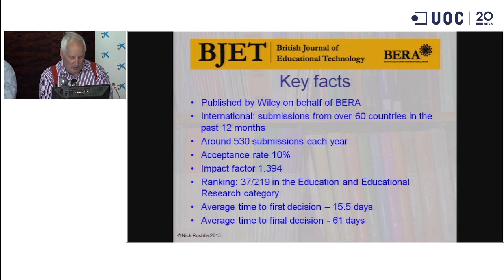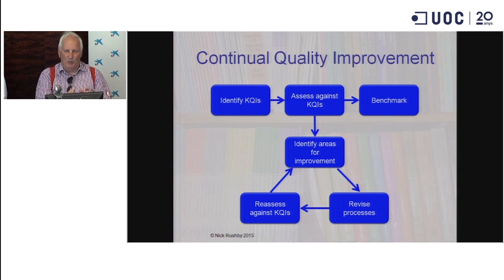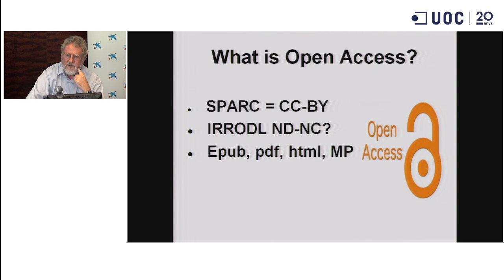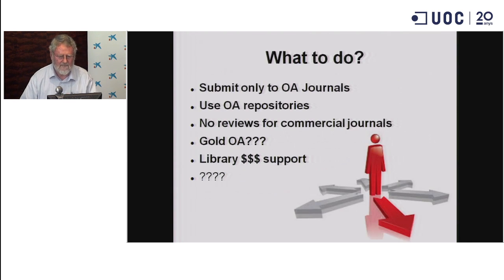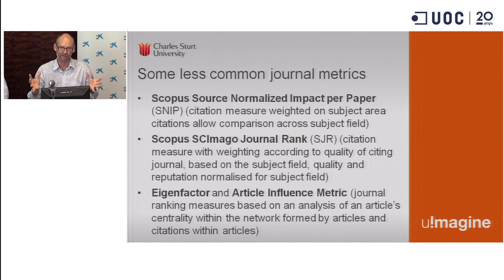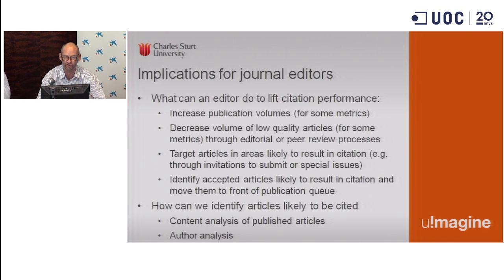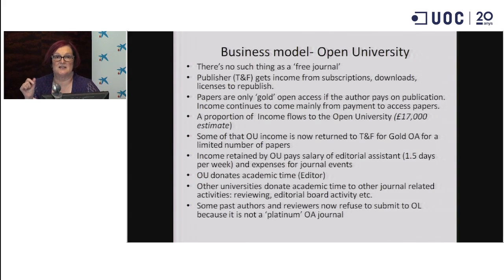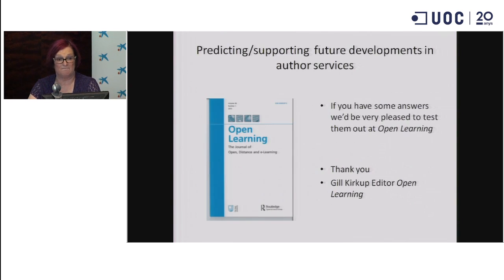Pre-conference workshop EDEN 2015_Open Round Table_9 June 2015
Open Round Table: Educational Technology and Scientific Journals Today

Educational Technology and Scientific Journals today: challenges and opportunities in a new scientific communication scenario

- Welcome and introduction by Dr Josep M Duart (Editor of RUSC)
- Quality Assurance in Journal Editorial Processes presentation by Prof Nick Rushby  (Editor of the British Journal of Educational Technology (BJET))
- Main Characteristics and Benefits of an Open Journal presentation by Prof Rory McGreal (Editor of the International Review of Research on Open and Distributed Learning (IRRODL))
- Measuring the Impact of Research Today: Traditional Metrics and Alternate Metrics presentation by Prof Barney Dalgarno (Editor of the Australasian Journal of Educational Technology (AJET))
- Offering Support Services to Authors: Improving Academic Quality of Scientific Journals and their Contents presentation by Prof Gill Kirkuk (Editor of Open Learning)
- Discussion moderated by Dr Ros James (Editor of RUSC)
- Closing remarks and conclusions by Dr Josep M Duart and Dr Ros James (Editors of RUSC)